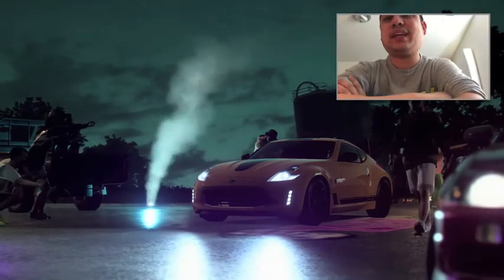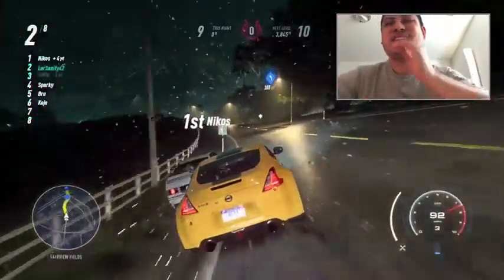Meshing Into The Competition - Need For Speed Gameplay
This is campaign racing mode for Need for Speed Heat.  After not playing this game for a while, I thought it would be a great time to string in some races together to see if free-roam racing is what I will do in the month of June.  I believe every race fan is excited about this racing game coming out since last December.

N2SC4R
WhatiFRacing
RealRadman